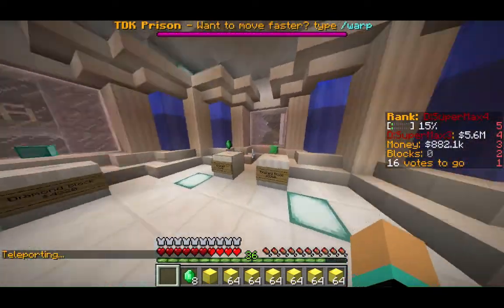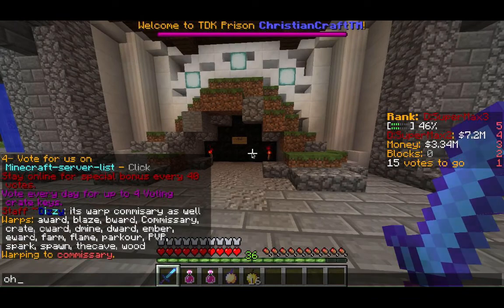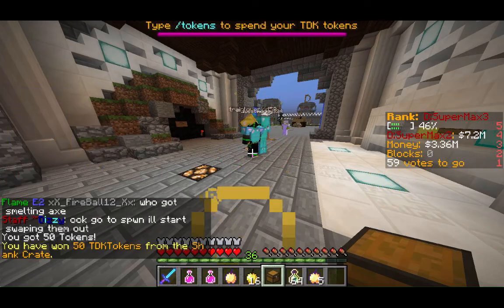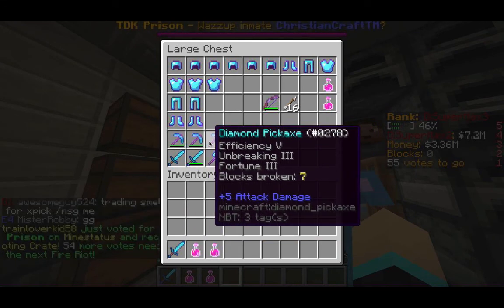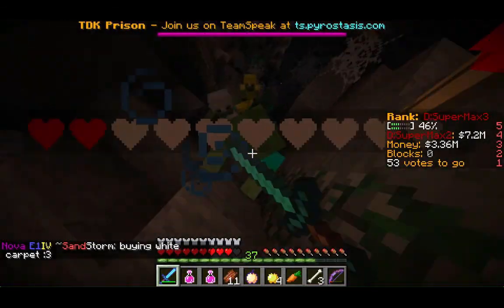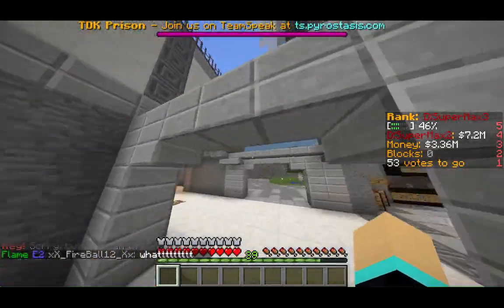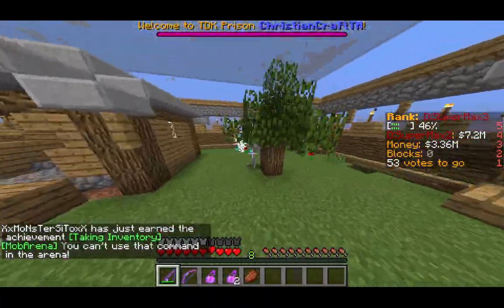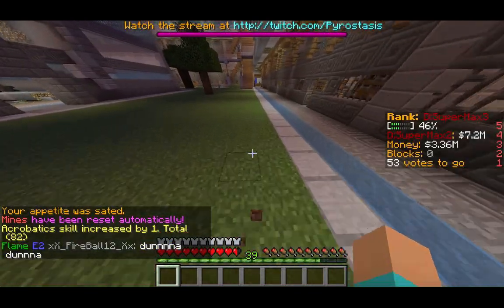Minecraft TDK Prison Road to Prestige 20 EP 20 - New Crates & Special Guest W/JustinCraft101!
Server Forums: TDKNetwork.com

HEY GUYS WELCOME TO EP 20 OF MY MINECRAFT TDK PRISON ROAD TO PRESTIGE 20 SERIES! IF YOU GUYS ENJOYED THIS EP AND WANNA SEE MORE THEN PLEASE BE SURE TO LET ME KNOW IN THE COMMENTS DOWN BELOW AND DON'T FORGET TO LEAVE A LIKE AND IF YOU'RE NEW TO SUBSCRIBE TO THE CHANNEL!

Snapchat me: Username - Crafter15